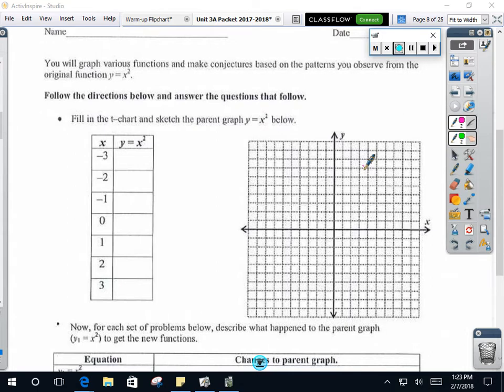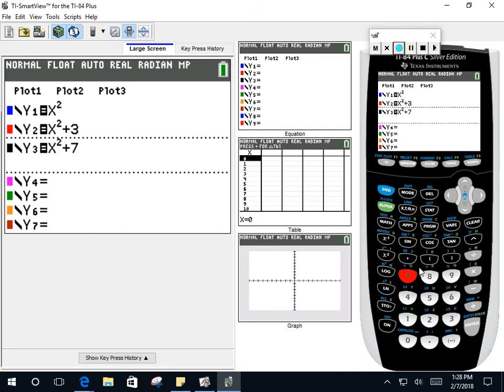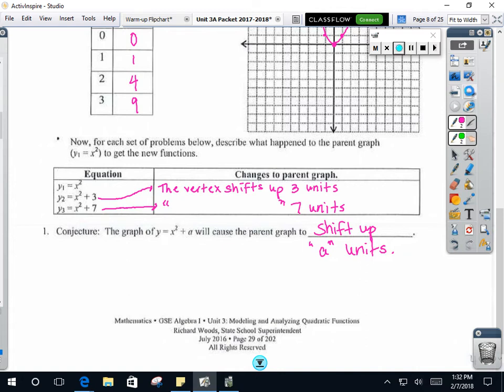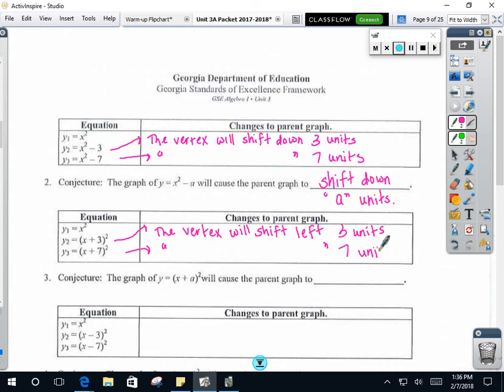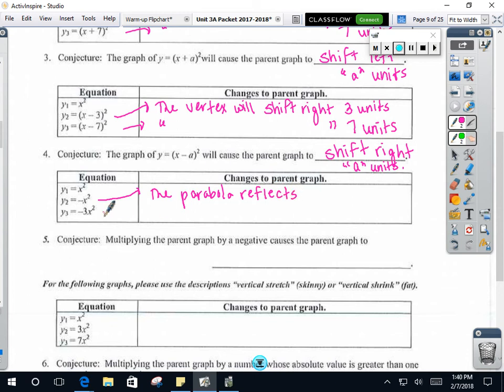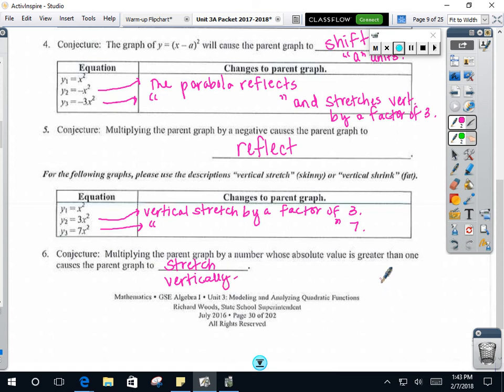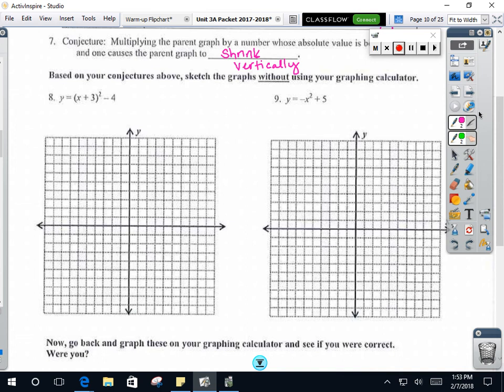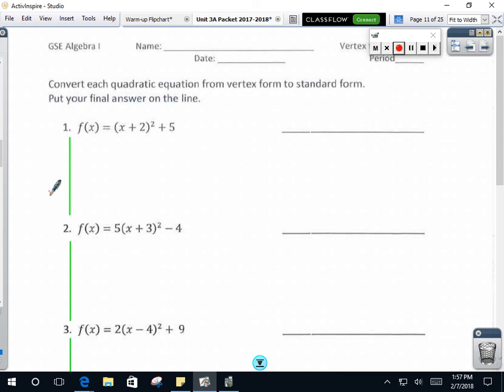Alg 1 Unit 3A 2 7 18